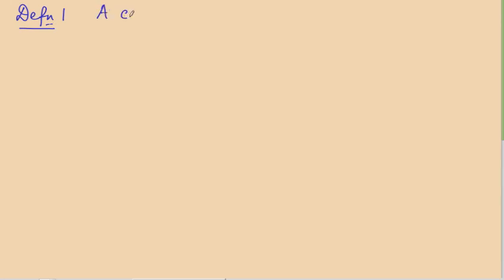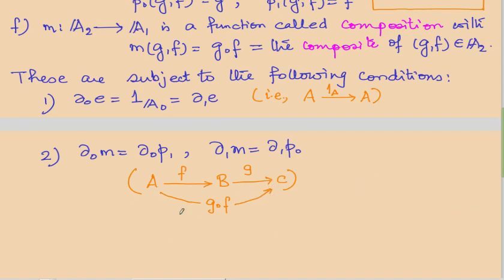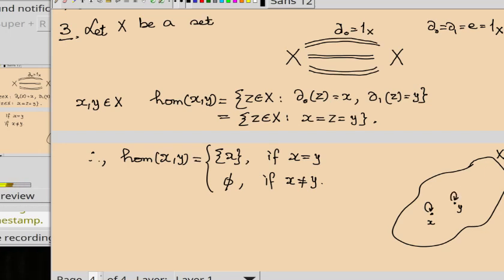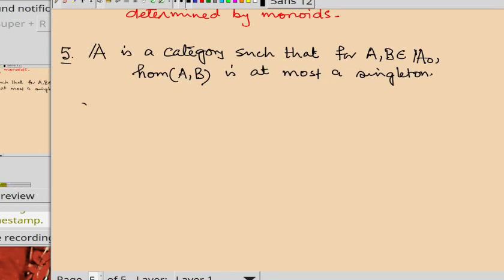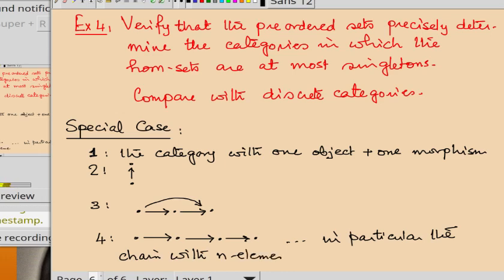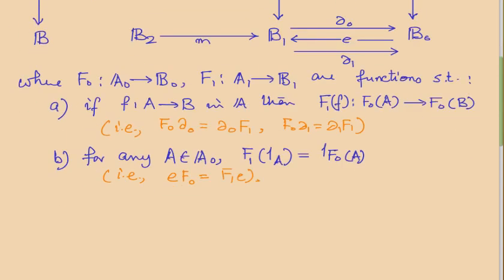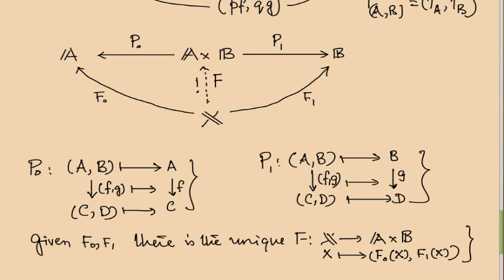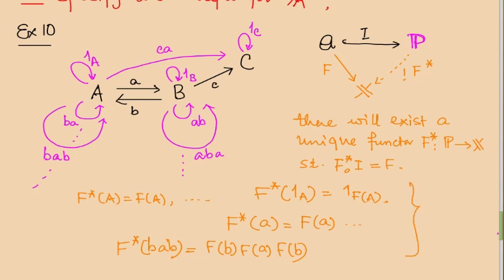CTL1: What is a Category and a Functor?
In this lecture I define the notion of a category and functor. Several examples are introduced.